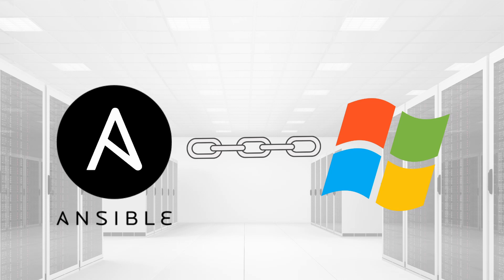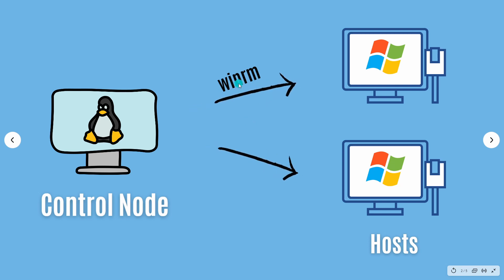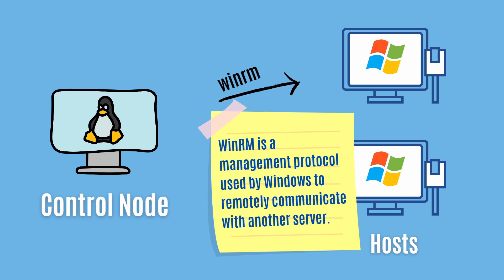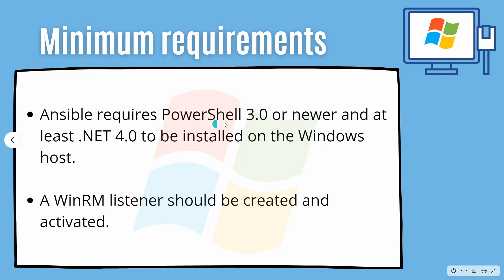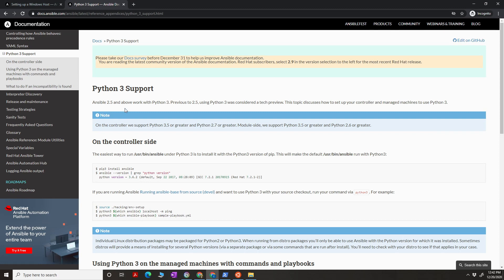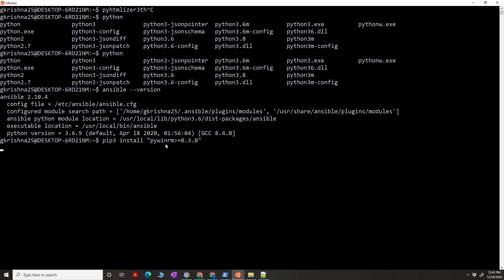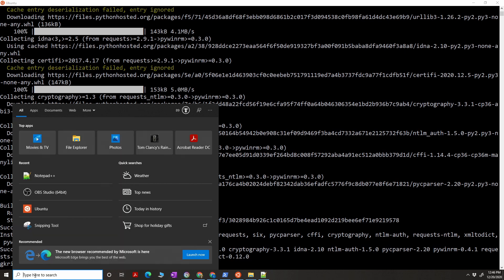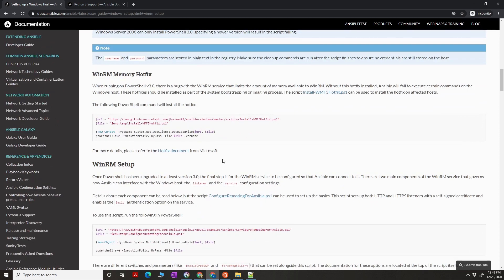Ansible for Windows - Easy Setup!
It is sometimes tricky to work with Ansible and manage windows hosts. This video is going to clarify lot of those questions.
Important links in the video:
Timelines:
00:00 Intro
00:34 Ansible high-level architecture
02:04 Control node requirements
03:20 Minimum requirements for windows host
04:03 Demo steps for control node
06:08 Demo steps for windows node
08:00 Ansible demo finally
10:50 what is chocolatey?